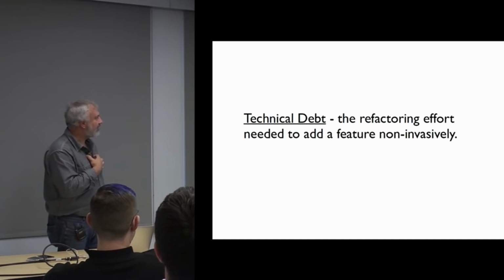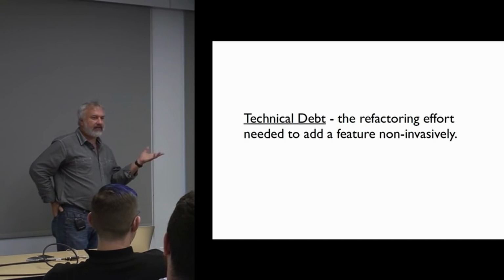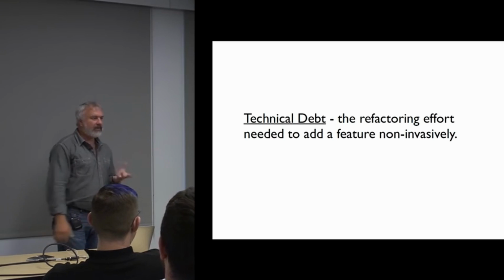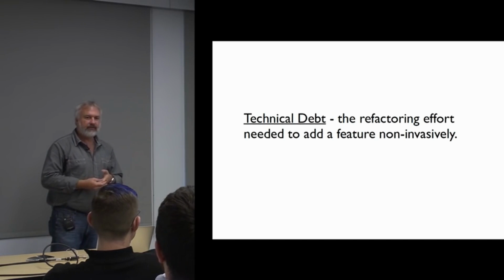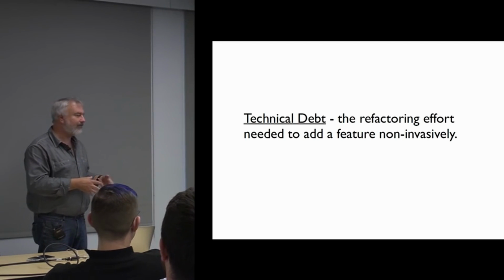Script the Critical Refactoring Moves - Ep. 14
Today's episode is another step outside the book Switch to apply its concepts in software engineering organizations. I'm going to talk about ways to Script The Critical Moves in a software engineering practice called Refactoring.

REFERENCES

Switch: How to Change Things When Change Is Hard

ABOUT THE K GUY

I work with people who need to bring about lasting change in their organizations. I help them deal with resistance and get commitment.

SCHEDULE